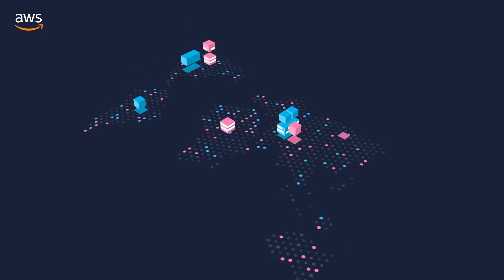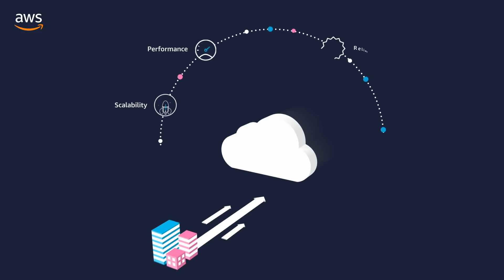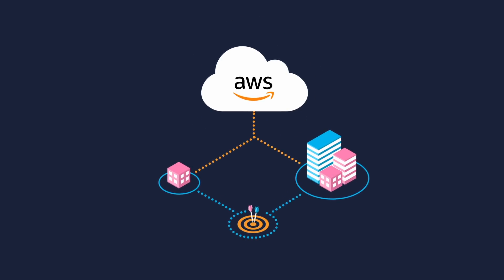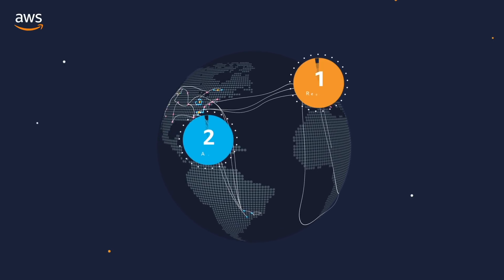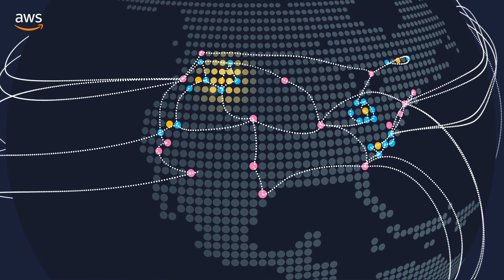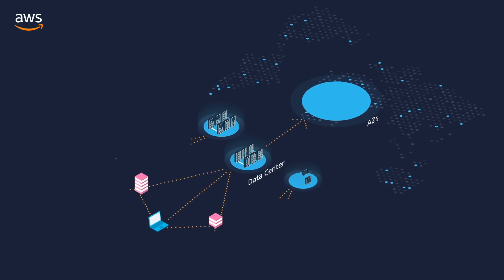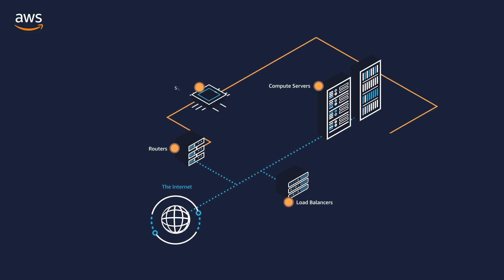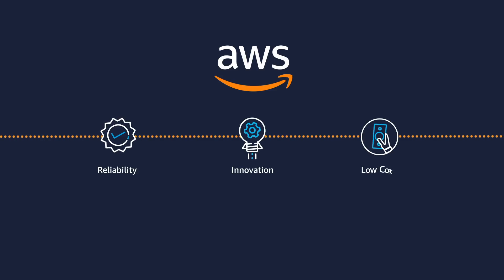AWS Global Cloud Infrastructure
After over a decade of building and running the highly scalable web application, Amazon.com, the company realized that it had developed a core competency in operating massive scale technology infrastructure and data centers, and embarked on a much broader mission of serving a new customer segment—developers and businesses—with web services they can use to build sophisticated, scalable applications. AWS enables customers to deploy globally in minutes. AWS has the concept of a Region, which is a physical location around the world where we cluster data centers. We call each group of logical data centers an Availability Zone.